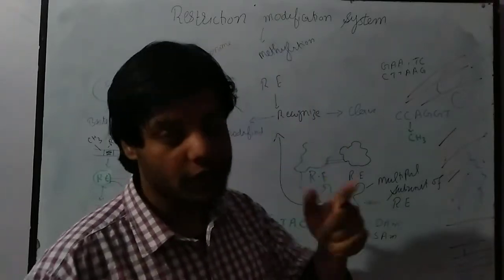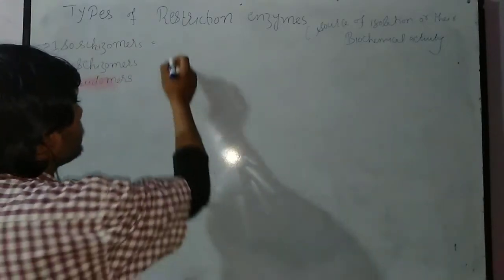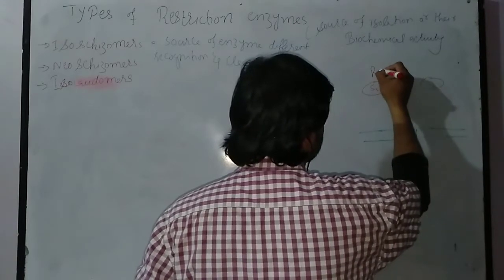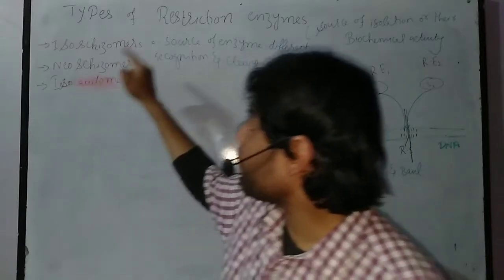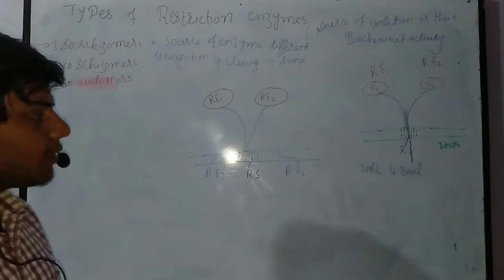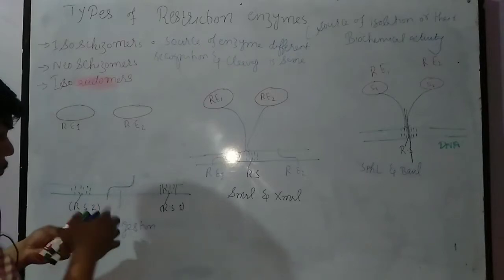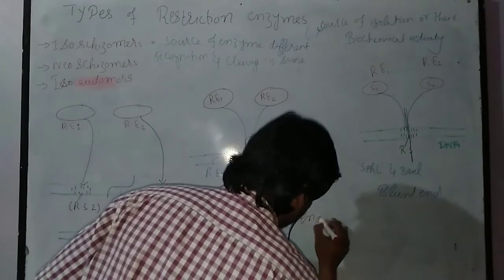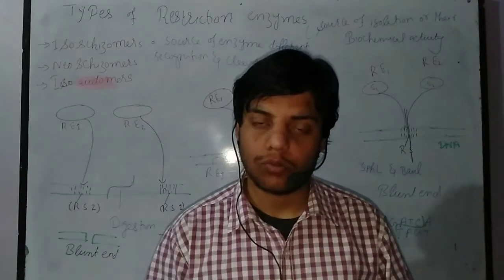Enzymes in RDT part E( restriction enzymes types on the source isolation basis) RDT lecture 3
This is the 3rd vedio lecture regarded to recombinant DNA Technology and in this video lecture we are going to talk about the types of restriction enzymes on the basis of their source of isolation or their biochemical activity

This is the vedio lecture related to enzymes involved in recombinant DNA Technology

1. Introduction to the types of restriction enzymes on the basis of their source of isolation and their biochemical activity

2. What is isoschizomer

3. Neoschizomers

4. Isocaudomers

5. The function, action, process or Machinisms of each types

6. The recognition and digestion sites for  each types of restriction enzymes

etc etc.